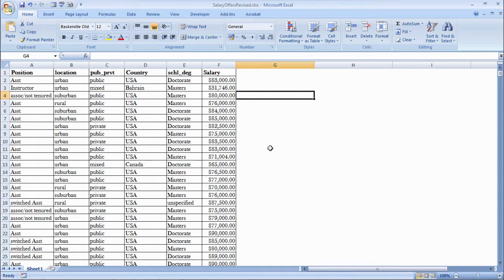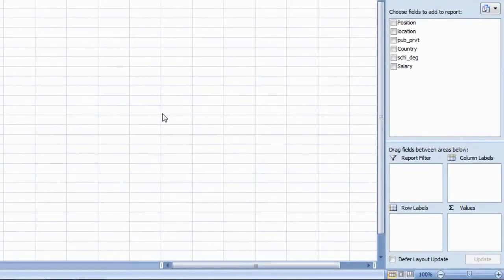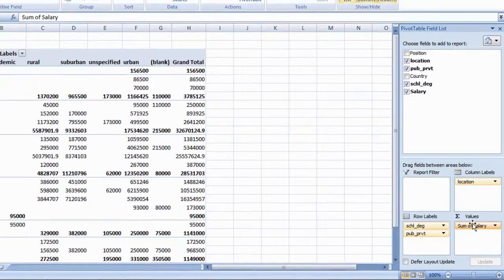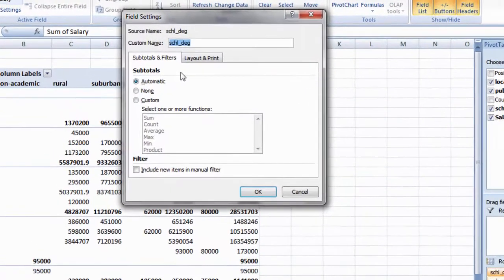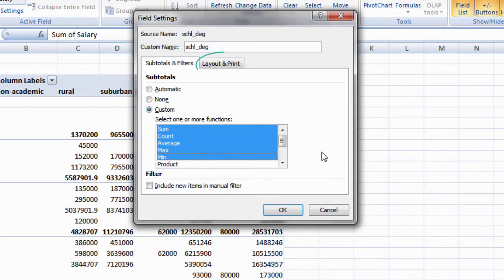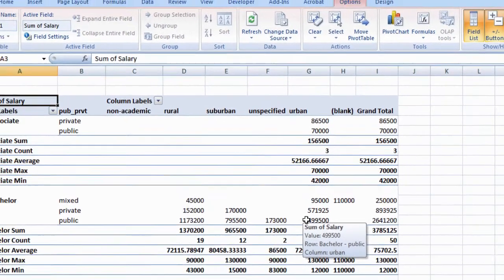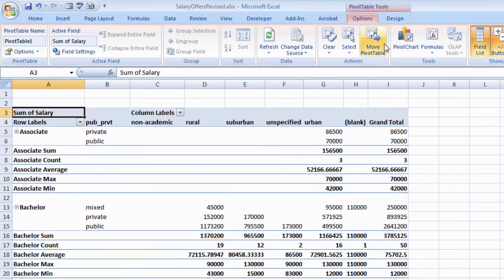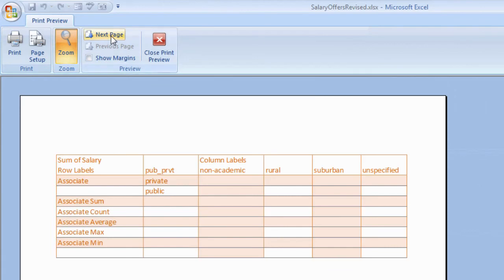Calculate Multiple Descriptive Statistics with PivotTable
To download playlists (pdf), data sets, practice problems, and take tests
Learn how to calculate multiple descriptive statistics of variables using Excel PivotTable. @RKVarsity